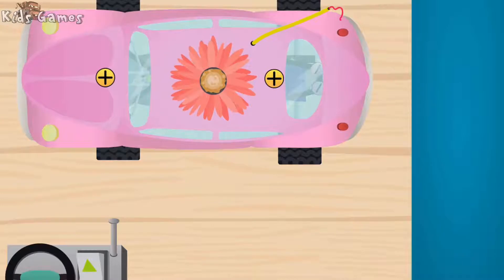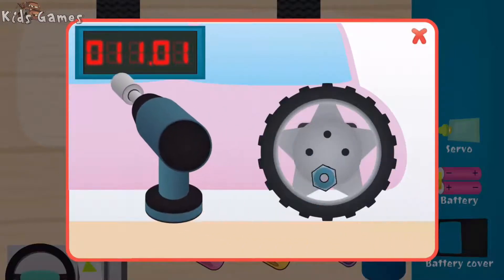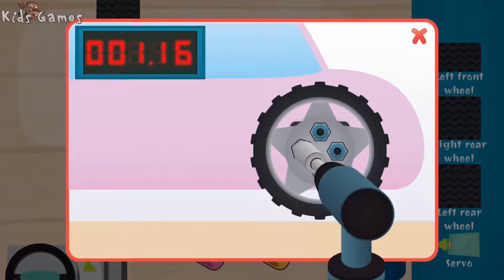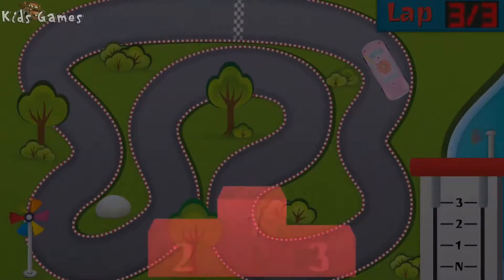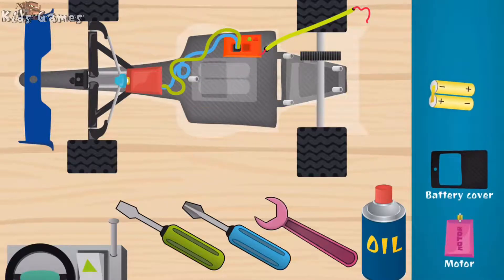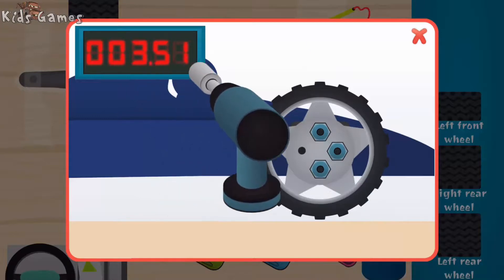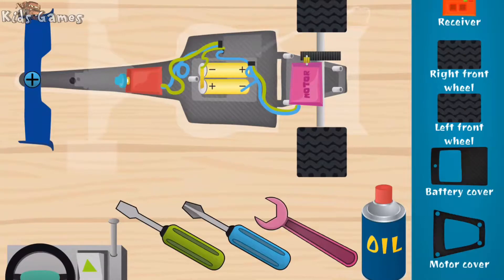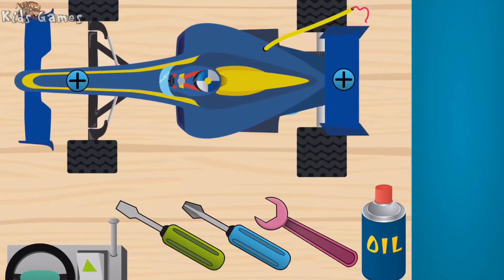Mécanique Automobile Pour Les Enfants - Construit L'usine Automobile Et Automobile